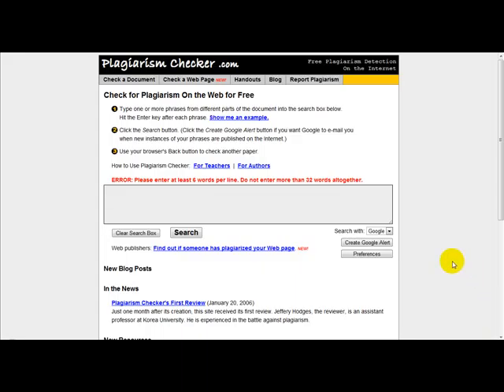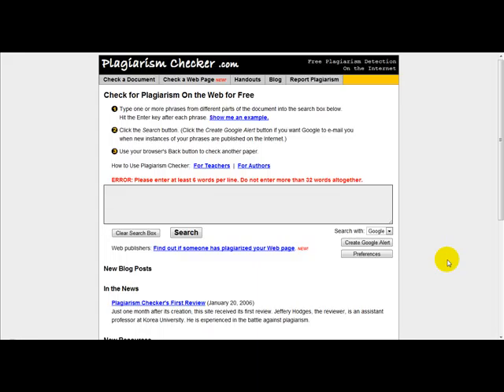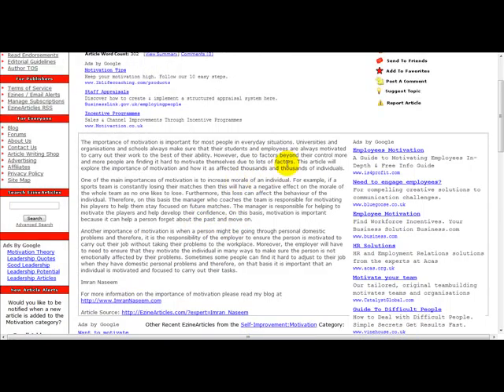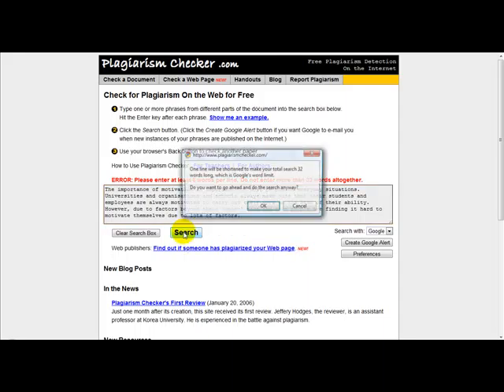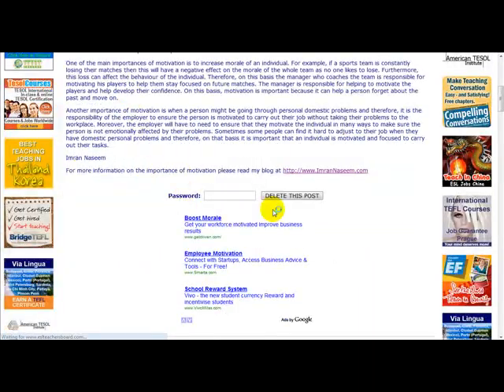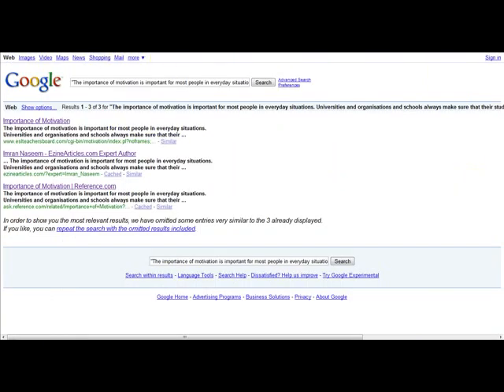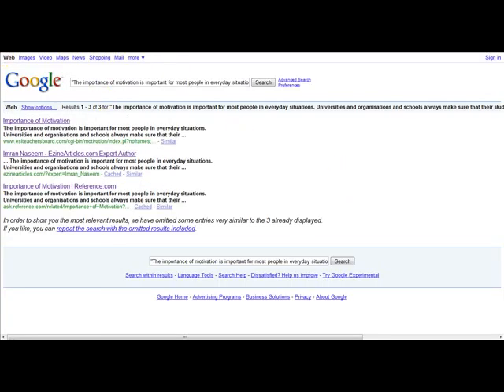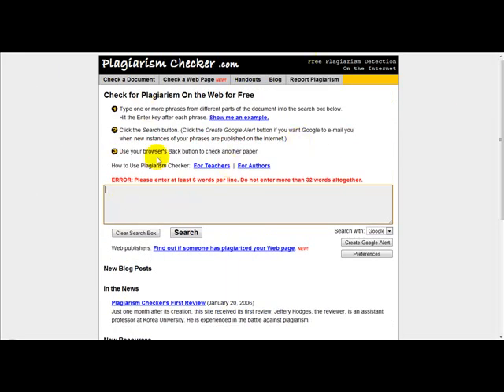How To Check For Plagrism